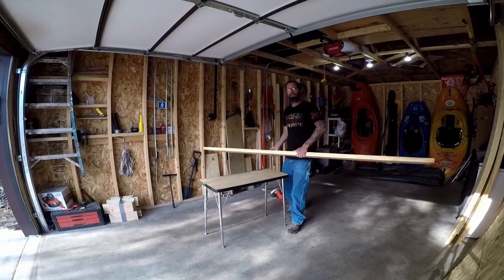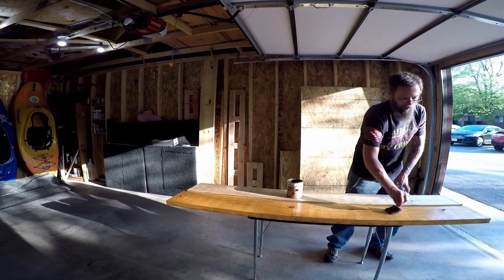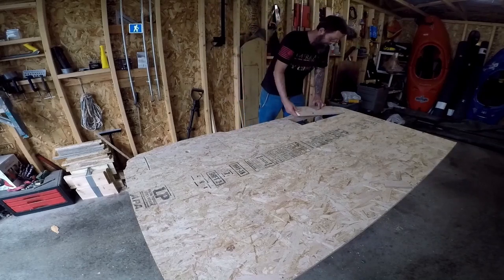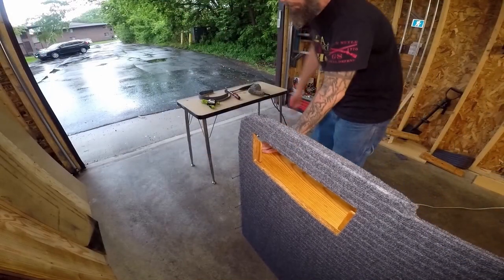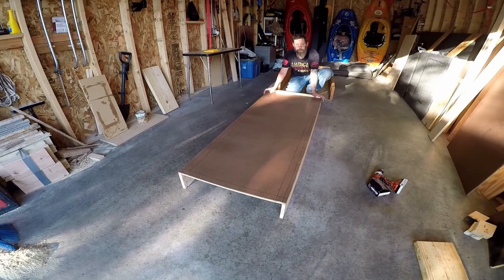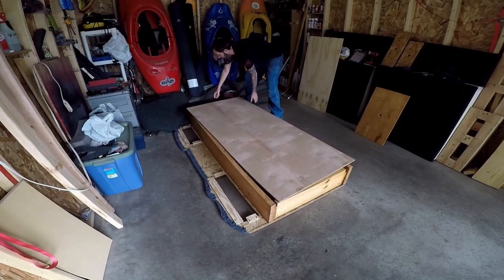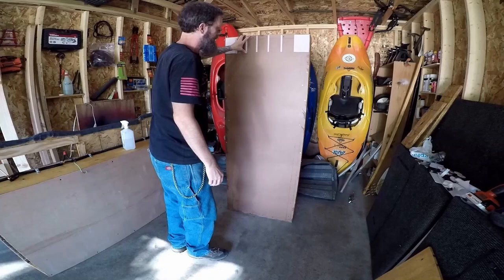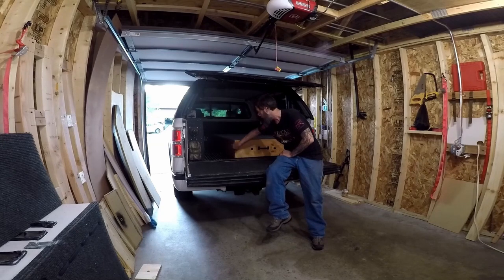How To Build A Sleeping Platform / Drawer Storage & Stove For Your Pickup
Hello and welcome to Wild Country Adventures. In this video I'll be building a sleeping platform with drawer storage for my F150. The build was a little time consuming but rather easy to complete.